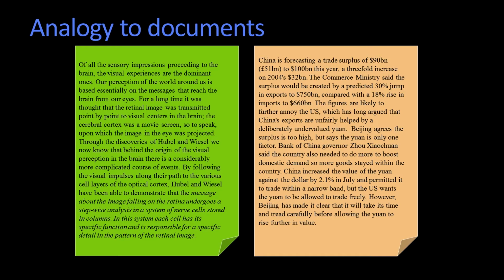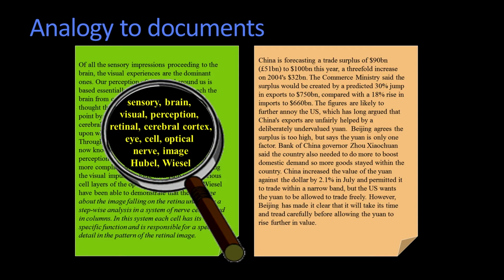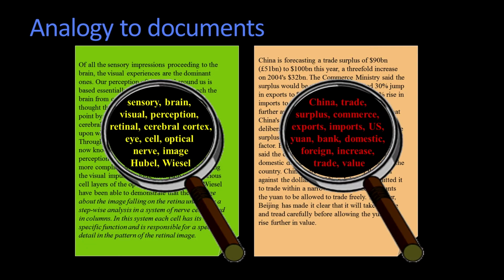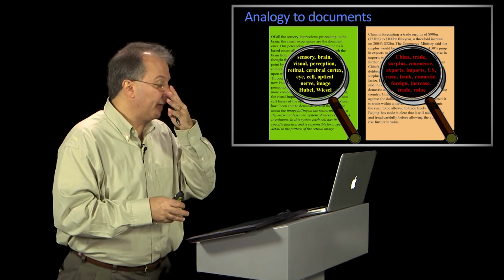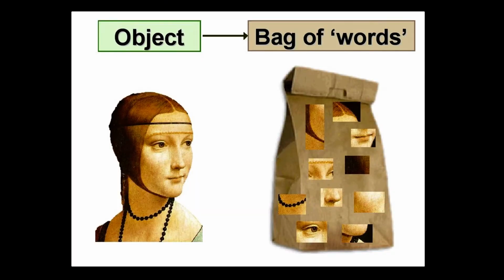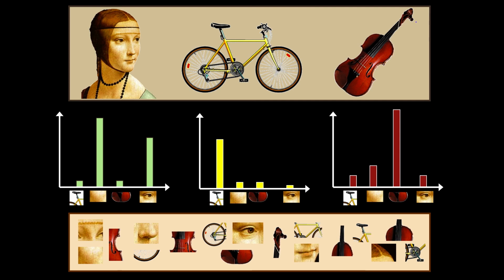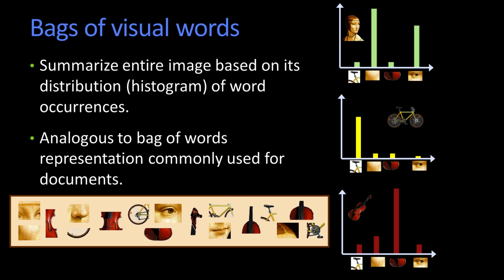Bag of Words